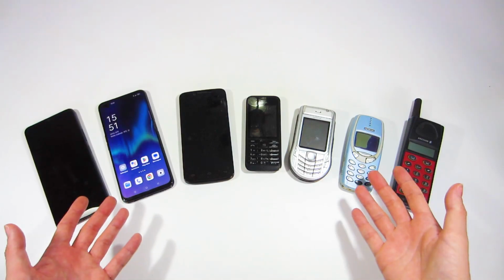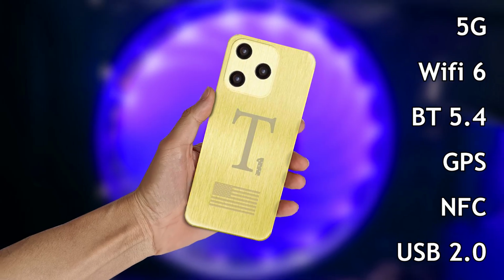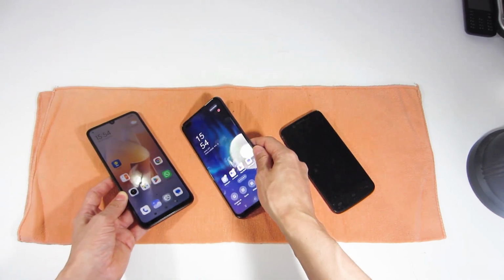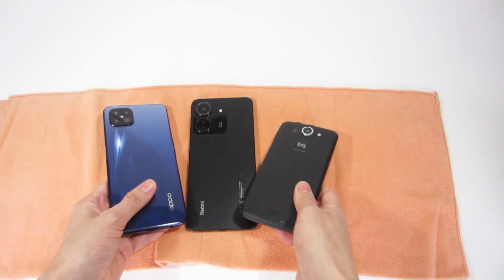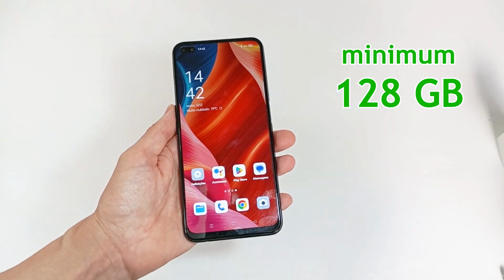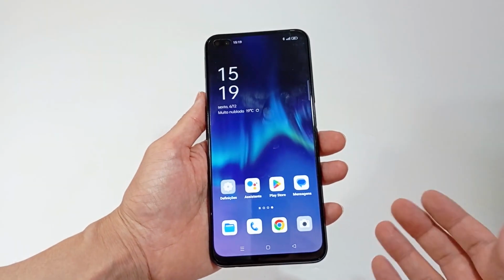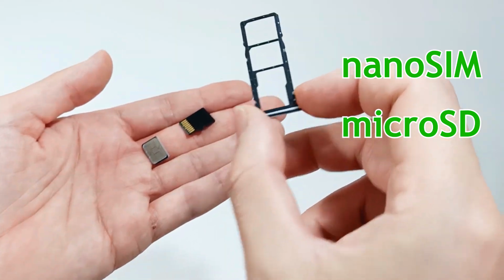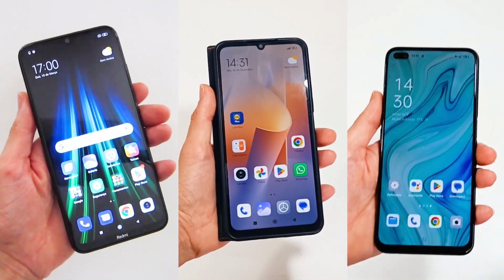Trump Mobile T1 Phone – Smartphone specifications and technology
What is your opinion about this smartphone?

The technology used in modern smartphones is a very important aspect for communication and access to information. Some of the physical characteristics to choose from are: the processor, graphics processor, RAM memory, internal storage, screen, cameras, battery power, connectivity, water resistance, supported cards, fingerprint reader, facial recognition, or sound quality. But you should also pay attention to non-physical characteristics, such as: the operating system, the type of memory, 5G speed, Wifi speed. The more features the smartphone has, the better it will be, but it will also be more expensive. But if the quality of the technologies used is of low quality, the smartphone may be cheaper. When choosing a smartphone, you should pay attention to all these characteristics, to be able to choose the best smartphone.

Chapters:
0:00 intro
0:23 specifications
2:40 how to choose a smartphone

Other smartphone models:
Apple iPhone 15 Plus Pro Max Ultra
Asus Zenfone 11 Ultra
Google Pixel 9 Pro XL
HMD Pulse Pulse+ Pro
Honor 90 Smart Magic6 Pro Ultimate
Honor X50 GT Pro X7b X8b X9b
Huawei nova 12 SE 12i 12s 70 Pro+ Ultra
Lava Blaze Curve X 5G 2 3
Motorola Edge 50 Fusion Ultra
Motorola Moto G Power G24 Power
Nothing Phone 2A CMF Plus
OnePlus 11 Ace 3V Open
OnePlus Nord CE 3 Lite CE4
Oppo A3 Pro A38 A3x A58 A78 A78 A98 F25 Pro Find N2 Flip Reno10 Pro
Realme 12 12+ 12x C61 GT Neo6 SE
Realme Narzo 70 Pro N61 50 50ª Turbo
Samsung Galaxy A15 A25 A35 A55 F15 M14 M15 M55 S24 Ultra S24+
Sony Xperia 1 V 5 V VI III 5
Tecno Camon 30 Premier
vivo iQOO Neo9 Pro Z9 T3 T3x V30 Pro V40 SE Y200e
Xiaomi 13 Pro Ultra 13C 13T
Xiaomi 14 Pro+ Ultra 14C 14T Pro 14
Xiaomi 15 Pro Pro+ Ultra 15C 15T
Xiaomi Civi 4 Pro 1S
Xiaomi Poco C61 M6 Plus X6 Neo X6 Pro
Xiaomi Redmi A3 K70 Ultra Turbo 3
ZTE nubia Focus Pro Neo 2 Z70 Ultra Magic 9 Pro

Questions:
Which smartphone should I buy?
What will you use your smartphone for (games, work, photography, watching movies)?
What is the best smartphone with the lowest price?
What is the internal memory capacity of the smartphone?
How much RAM does the smartphone have?
How many cameras does the smartphone have?
Which smartphone is the best value for money?
What is the smartphone's operating system?
Does the smartphone have a fingerprint reader?
Does the smartphone have facial recognition?
How big is the smartphone screen?
Is the smartphone screen AMOLED, OLED, QLED, LCD?
What is the smartphone's tele refresh rate (Full HD, 120Hz)?
What is the capacity of the smartphone's battery, and how long does it last?
What is the video and photo quality of the smartphone camera?
What is the smartphone's video recording resolution? (1080p, 4K, 8K, 12K)
Does the smartphone support NFC for mobile payments?
Does the smartphone support a microSD card?

id:smartphone_trumpMobileT1phone